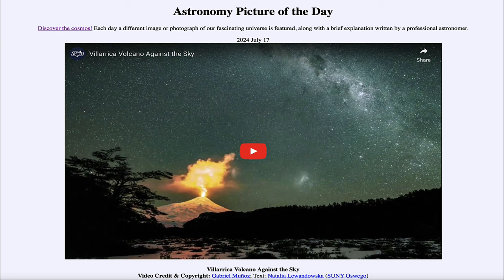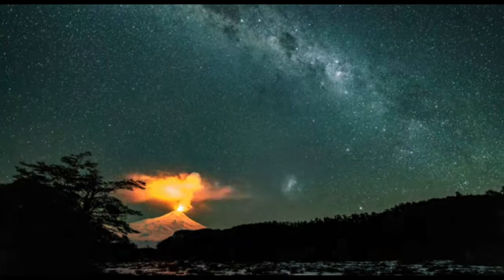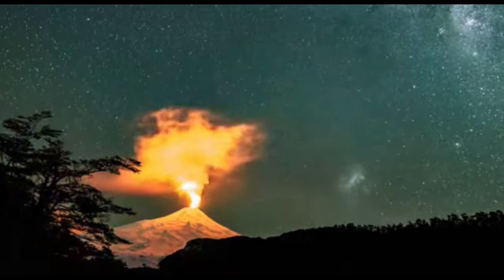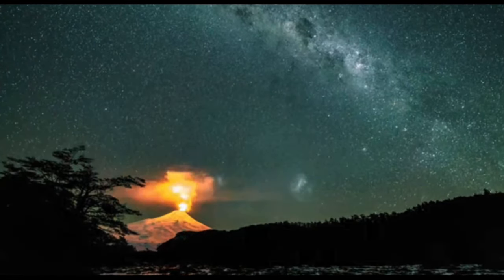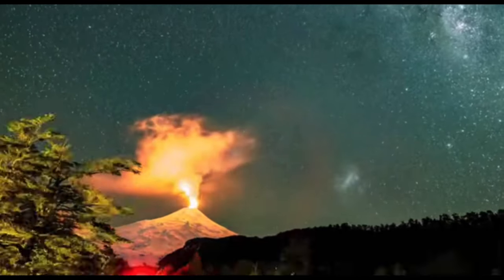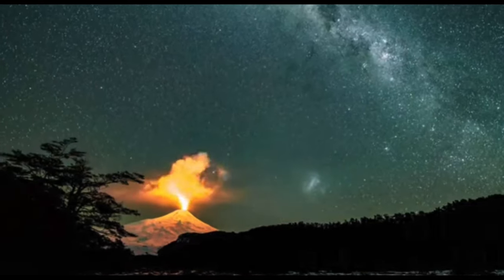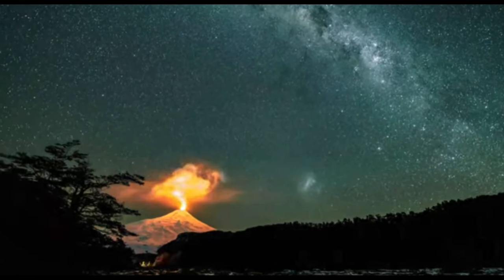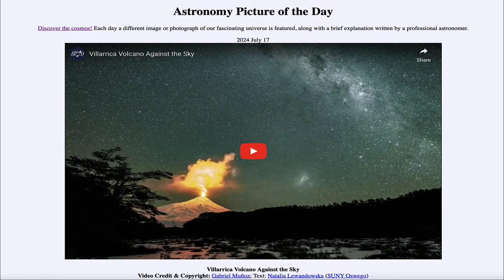2024 July 17 - Villarrica Volcano Against the Sky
In today's image, we see the Villarrica volcano in Chile as it erupts. Earth is one of the few objects with active volcanoes like this. The other active object would be Jupiter's moon, Io. There are also icy volcanoes known in the outer solar system as well as extinct volcanoes on Venus and Mars.